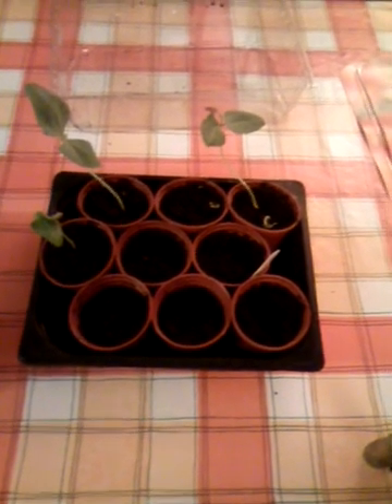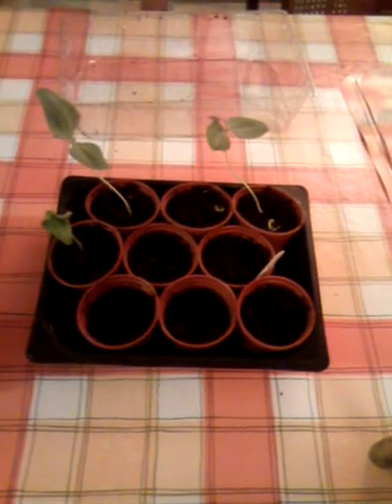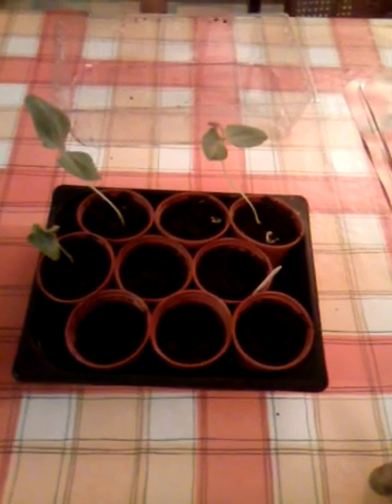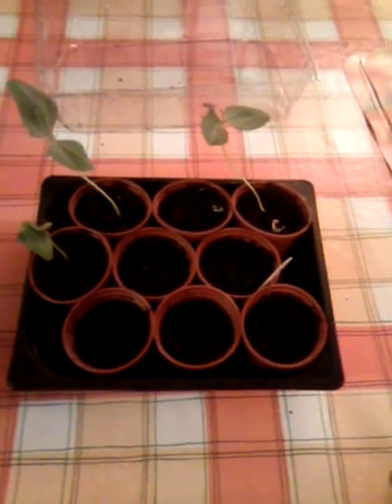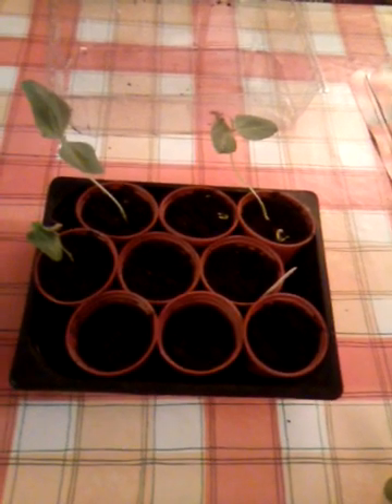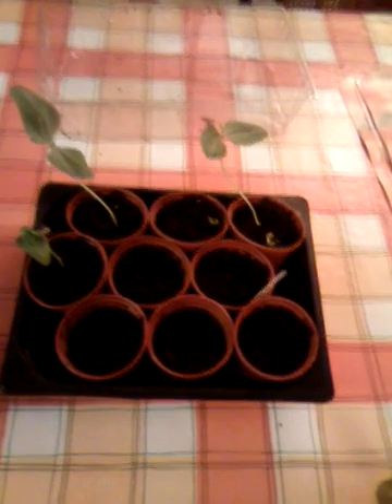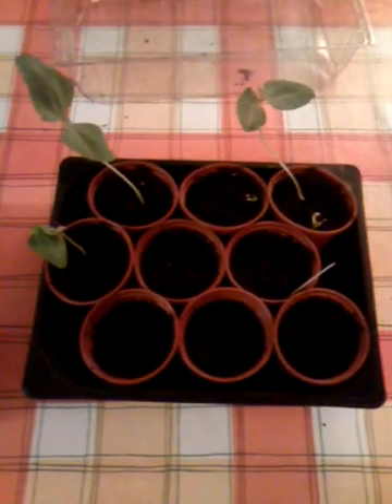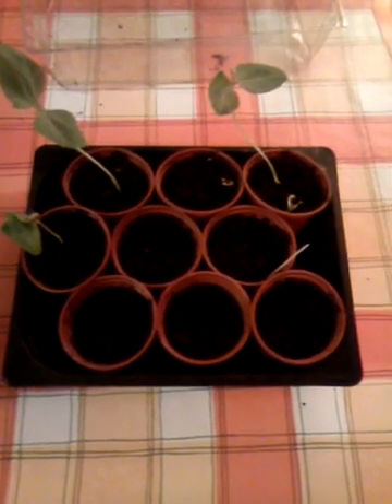Tropical plants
Here I show the following tropical plants I am going to try and grow in the United Kingdom .
Snake beans, Bitter melon, Long Melon, Black Panther Watermelon.